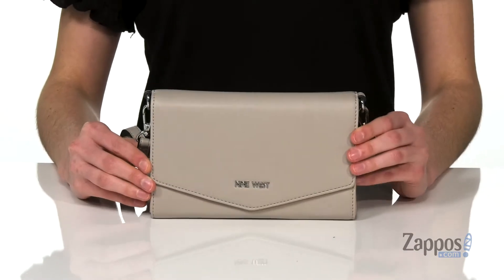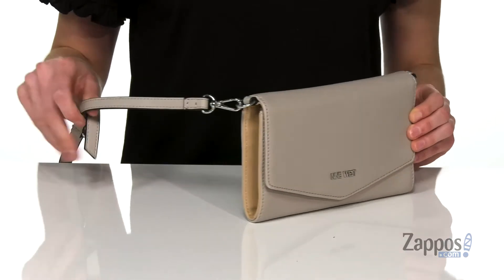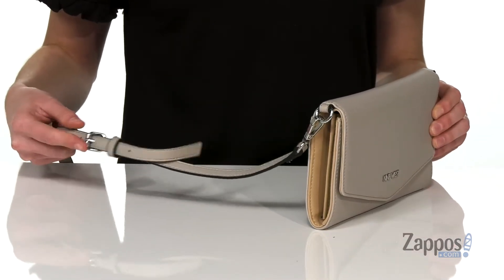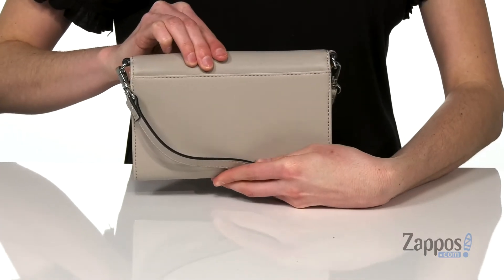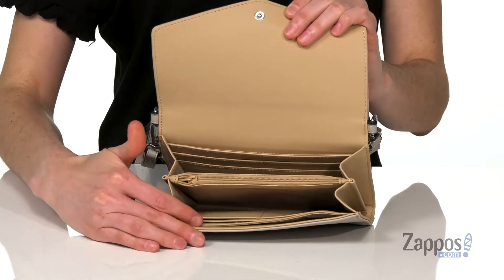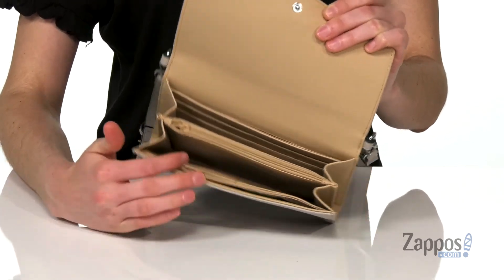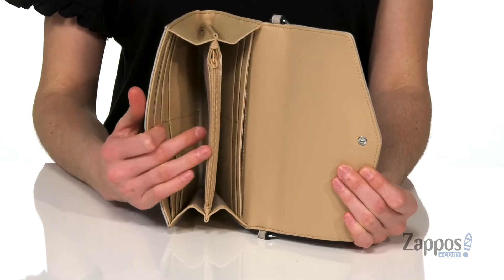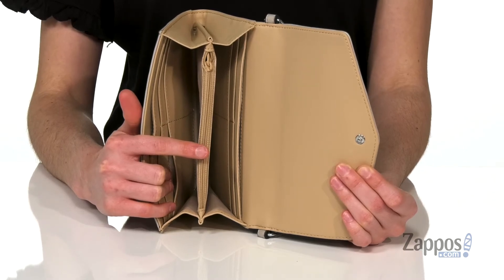Nine West Whitley Clutch SKU: 9322888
The Nine West&reg; Whitley Clutch handbag features a brand logo hardware in a smooth faux-leather construction so you can be ready for a weekend adventure.
Adjustable cross-body strap.
Exterior slip pocket.
Lined interior includes slip pockets.
Imported.